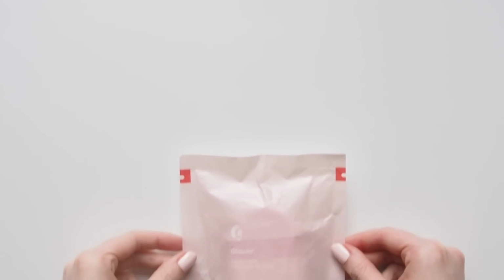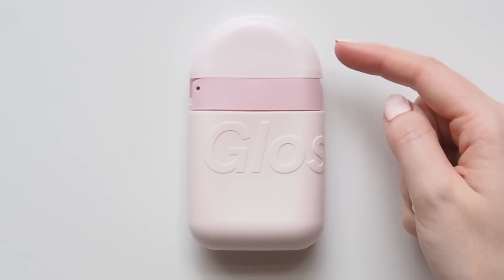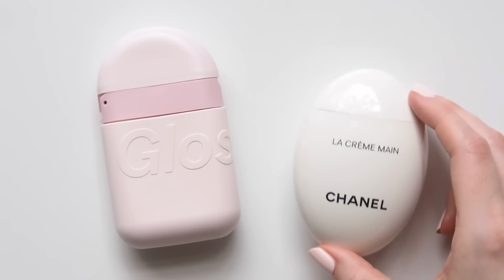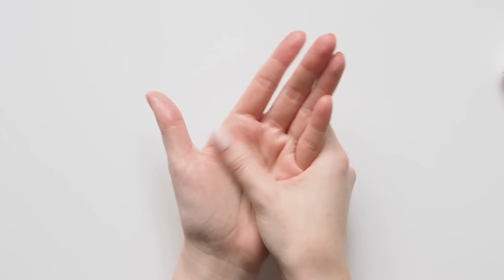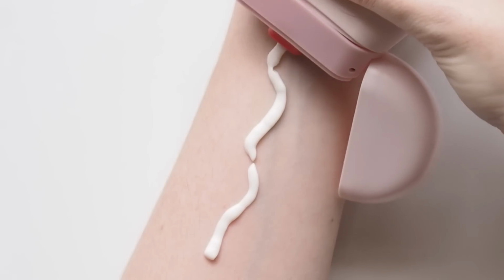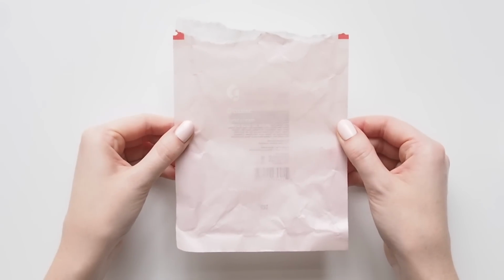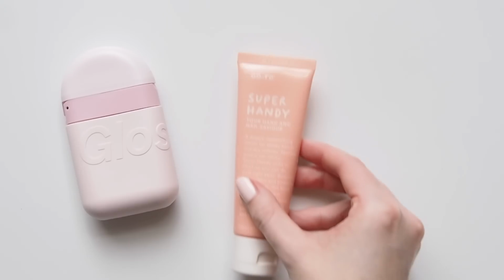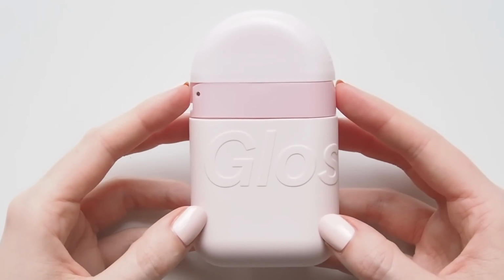Glossier Hand Cream | Formula, Scent and Packaging Review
Here’s a handy review of Glossier’s latest product! The brand’s first Hand Cream launched in April and the first 10,000 products were donated to healthcare workers in the US. Take a closer look at the packaging, formula, scent and recyclability. Have you got your hands on this launch?

Matilda x